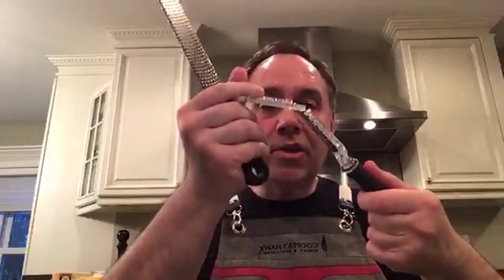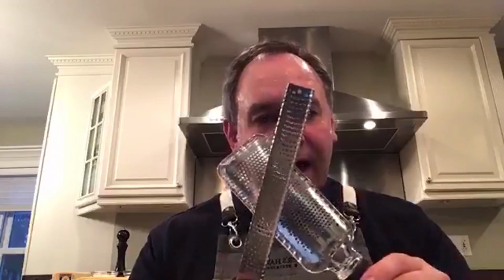Pantry Pasta Wine Club Dinner (03/29/2020) Part 2 - Chef Matt McMillin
Chef Matt McMillin answers wine & culinary questions during a Live Q&A session hosted on Facebook.